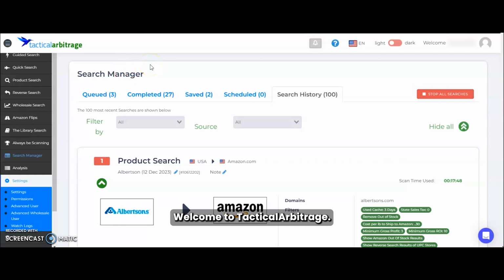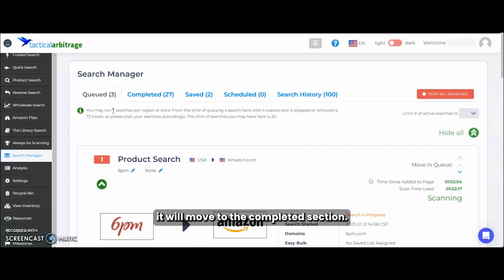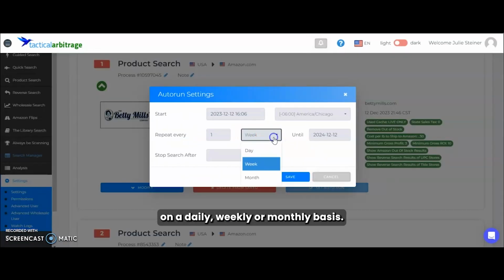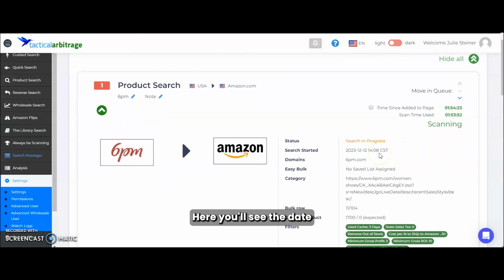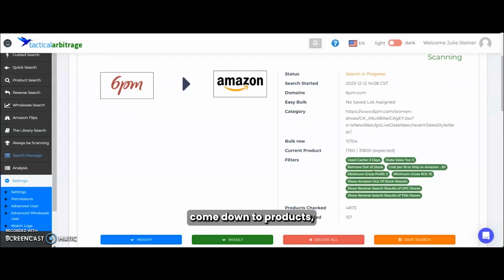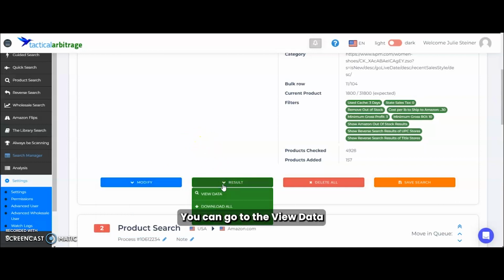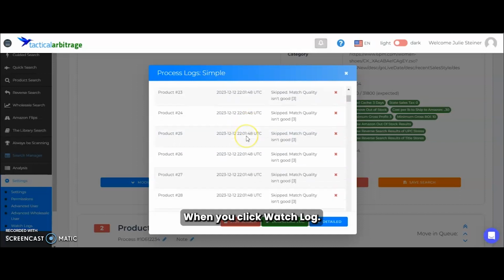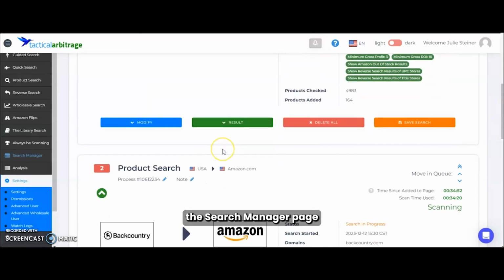How to use TacticalArbitrage's Search Manager - 2023 Guide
Dive into the world of TacticalArbitrage with our comprehensive guide to using the Search Manager! This tutorial is designed to help you effectively track and manage your product scans, ensuring you get the most out of your TacticalArbitrage experience.

🔍 In This Tutorial:

Introduction: Get acquainted with the TacticalArbitrage Search Manager.
Scan Sections Overview: Learn about different scan sections like Queued, Completed, and Search History.
Scan Management: Discover how to run multiple scans simultaneously and manage them efficiently.
Detailed Scan Navigation: Understand how to navigate through queued scans and apply filters for optimal results.
Individual Scan Modification: Learn how to modify and manage each scan to suit your specific needs.
Watch Logs Analysis: Gain insights into how to use watch logs for a detailed analysis of your scans.
Whether you're a newbie or a seasoned user, this tutorial will enhance your understanding of the TacticalArbitrage platform and help you maximize your online arbitrage strategies.

0:00 - Introduction to TacticalArbitrage's Search Manager
0:25 - Running and Managing Active Scans
0:54 - Overview of Saved and Scheduled Scans
2:02 - Easy Bulk List Naming and Category Selection
2:19 - Overview of Filters Used in Scans
2:53 - Accessing View Data, Downloading Results, and Watch Logs
4:01 - Importance of Reaching Out to Support for Domain Issues
4:24 - Conclusion and Next Steps in TacticalArbitrage